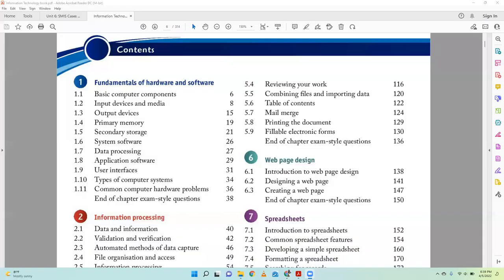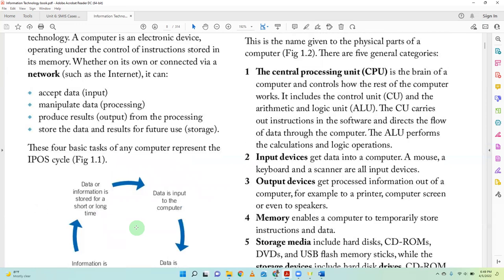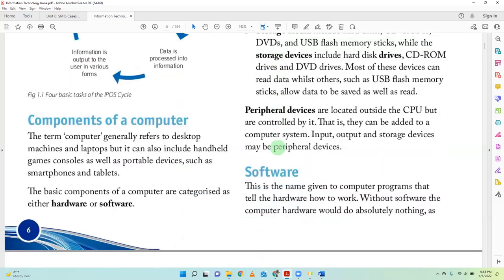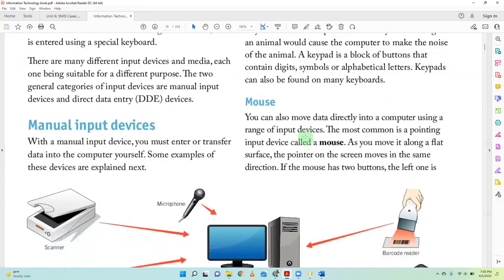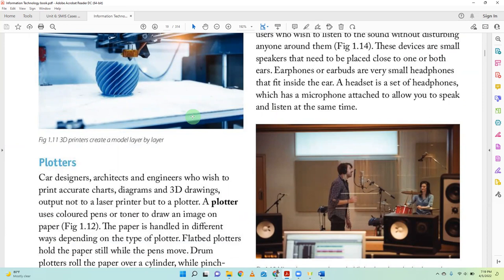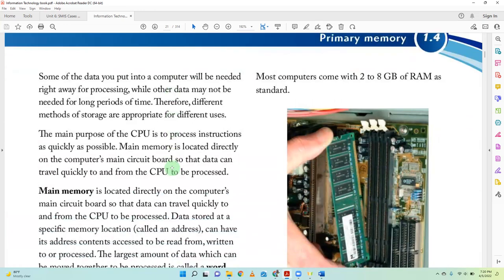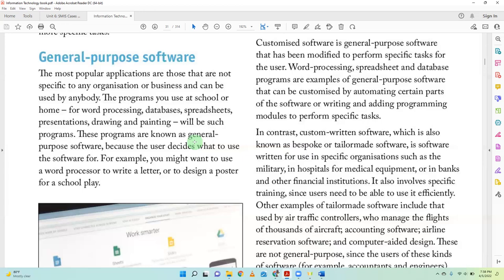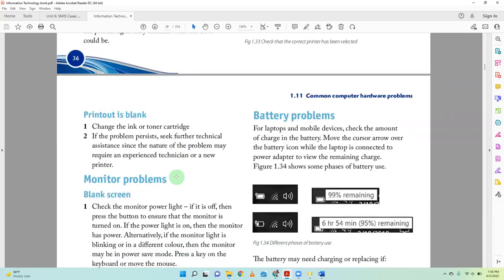Chapter1 Theory Review